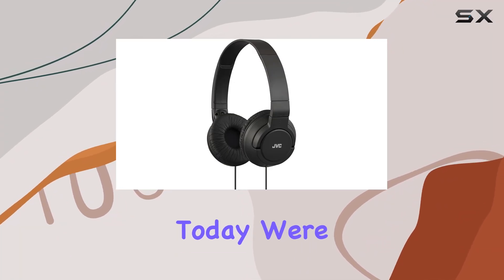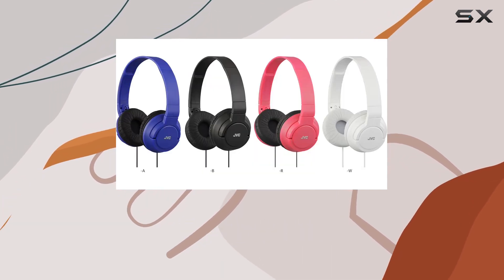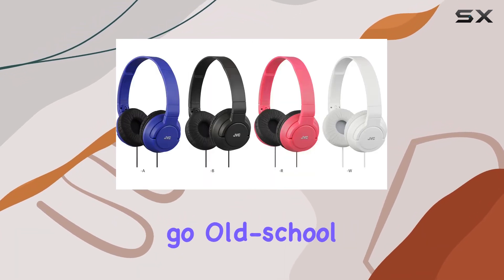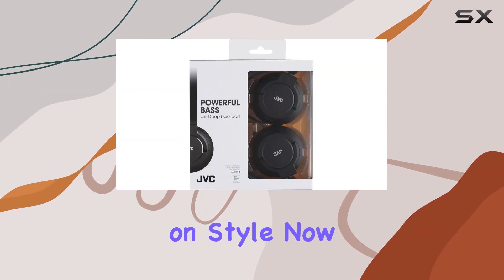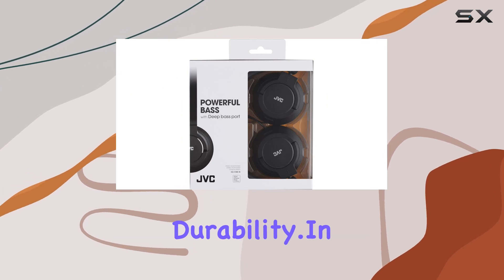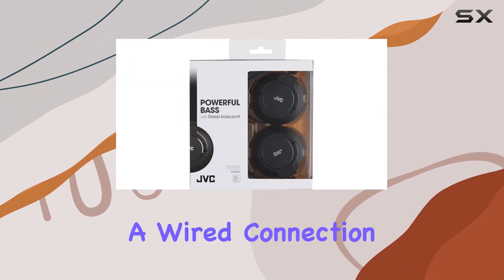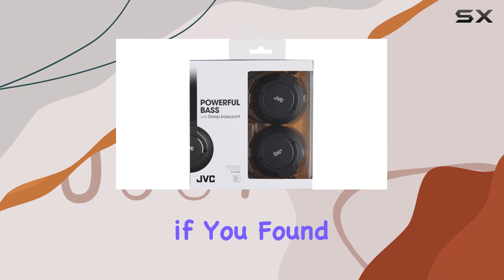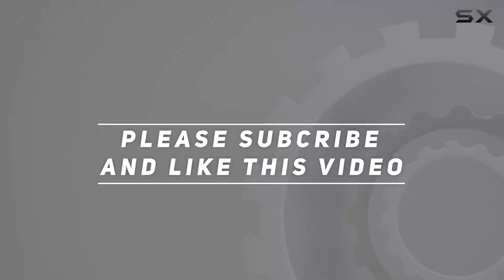JVC HAS180 Lightweight Powerful Bass Headphones - Black Review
0:00 Intro
0:06 Review

Things that we mentioned in this video:
JVC HAS180 Lightweight Powerful : B00O3V4OK4